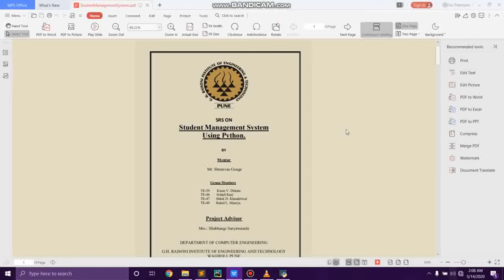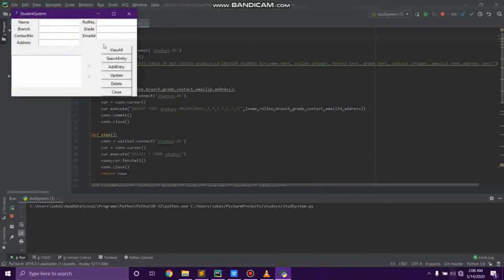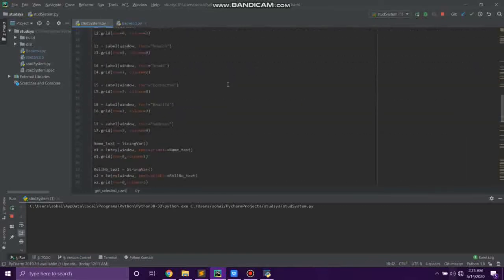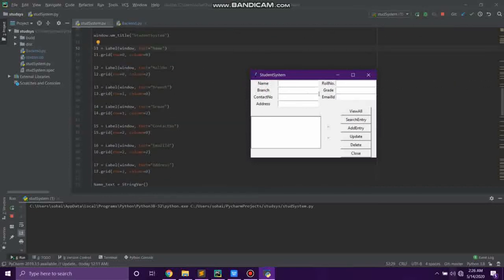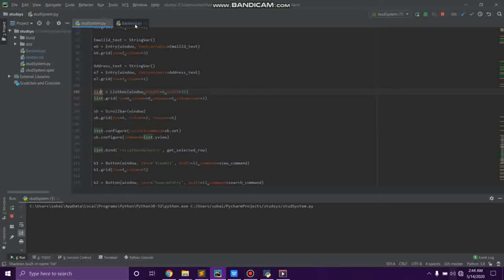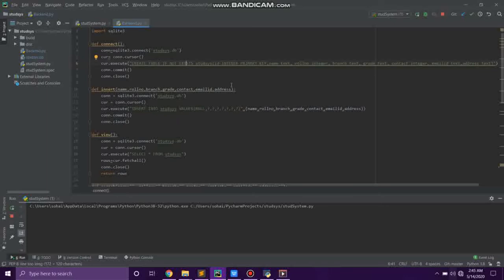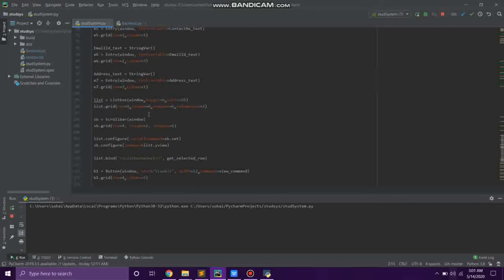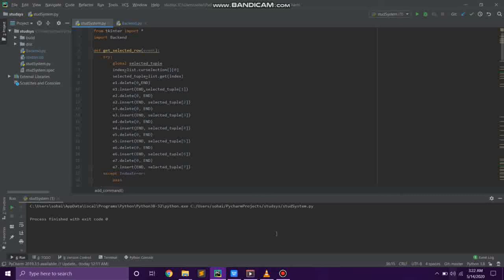Student Management System Using Python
College Name :- G.H. Raisoni Institute Of Engineering And Technology
Mentor :- Shrinivas genge
Group no :- 6
Group Members :-
1. Sohail Kazi
2. Rahul Maurya
3. Shlok khandelwal
4. Kissan Dekate